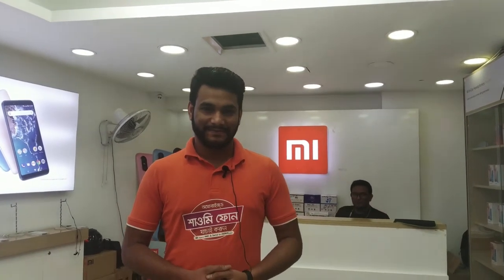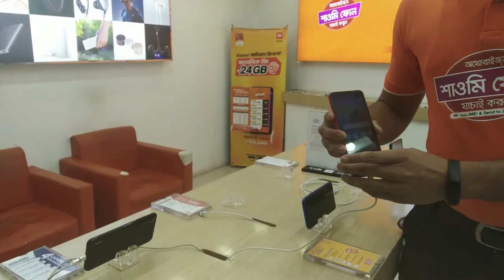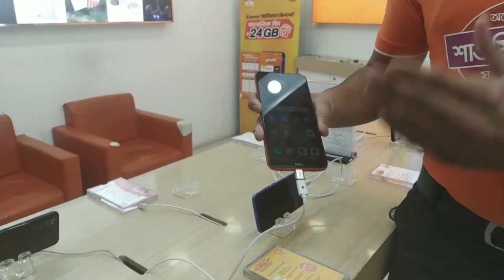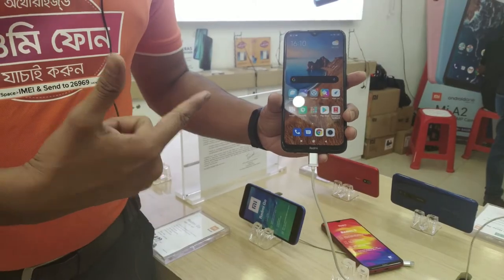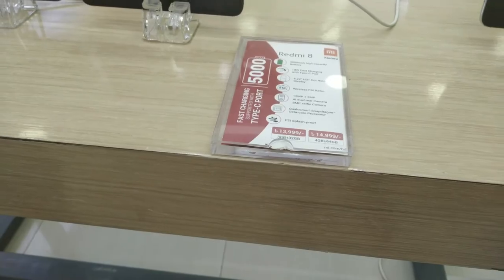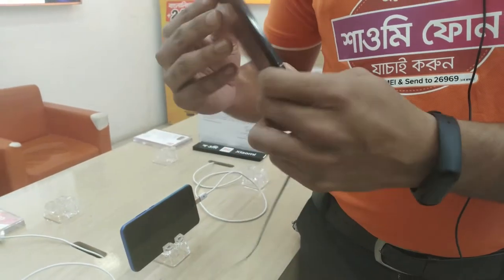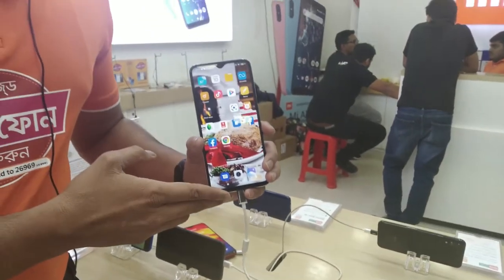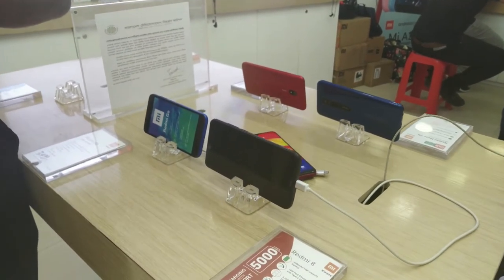এক্সক্লুসিভ সাধ্যের মাঝে শাওমি স্মার্টফোন কিনুন ! All official phone price Xiaomi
শাওমি স্মার্টফোন প্রাইস ইন বাংলাদেশ । শাওমি স্মার্টফোনের সকল ফোনের দাম আপনাদের  কে আজকে জানাবো ।
 Xiaomi Authorized Mi
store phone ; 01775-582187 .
shop number - 630 , level -6 .
Tokyo square.
 mohammadpu , dhaka - 1207
বিজ্ঞাপন দিতে ফোন করুন == ০১৯৬৬৩৪৫৩৯৩ ।